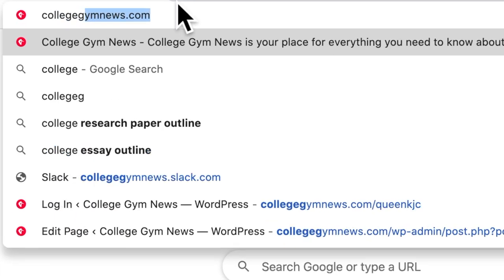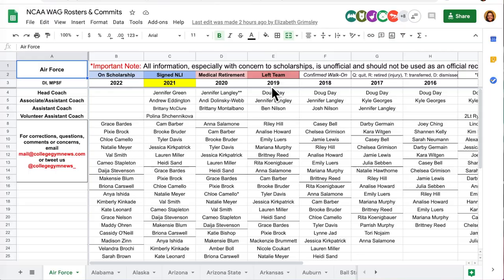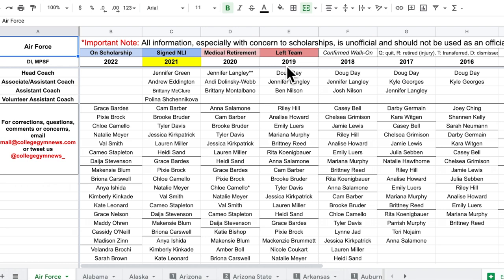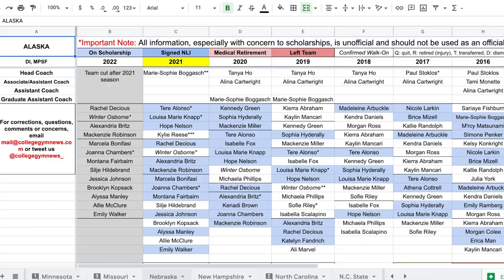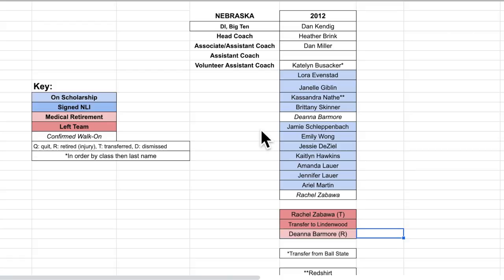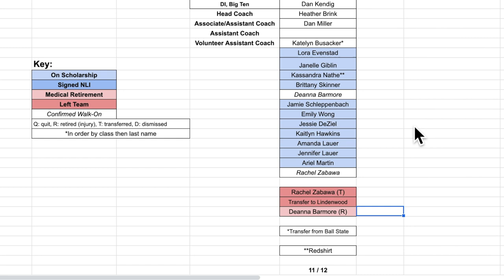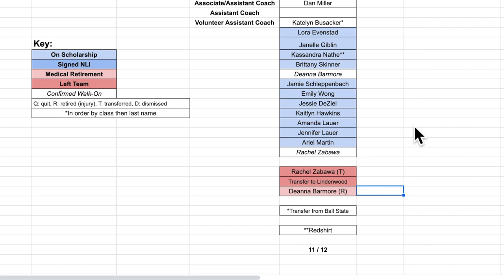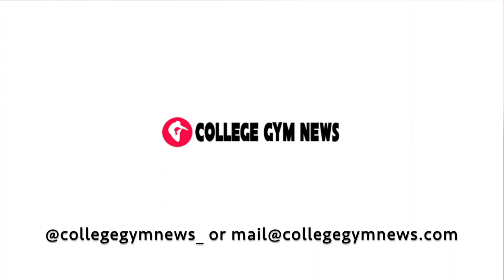Rosters & Commits Spreadsheet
Learn all about how our rosters & commits spreadsheet works and what valuable information you can find on it. Information is kept as up to date as possible. However, all information, especially with concern to scholarships, is unofficial and should not be used as an official record for recruiting decisions.

Created in August of 2015.